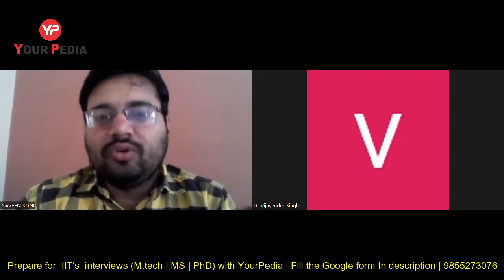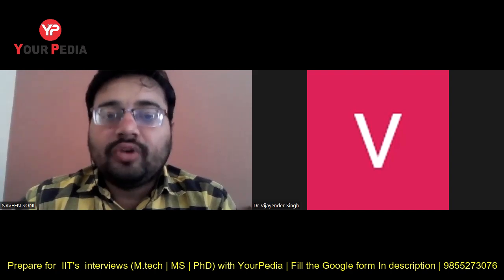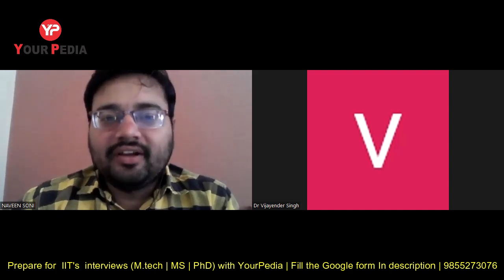Interview Experience IIT Dharwad | ME | Additive Manufacturing | MS | Interview Guidance